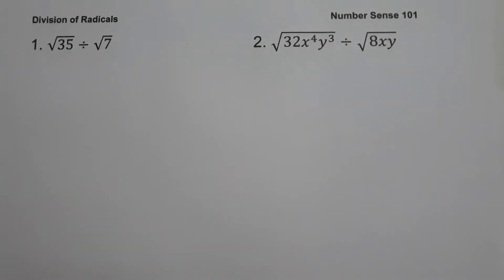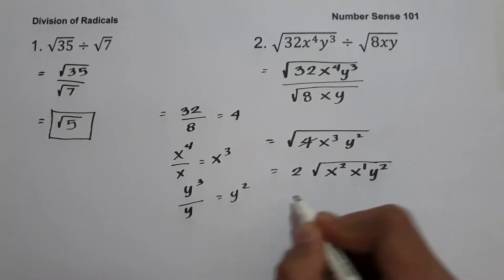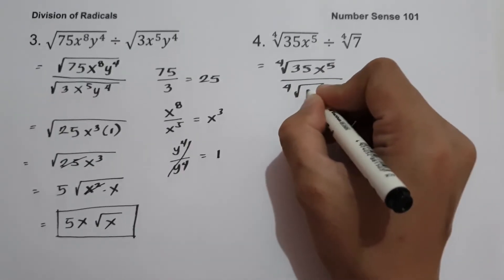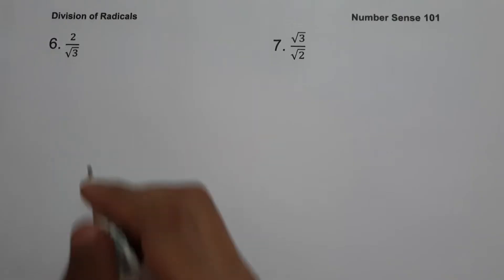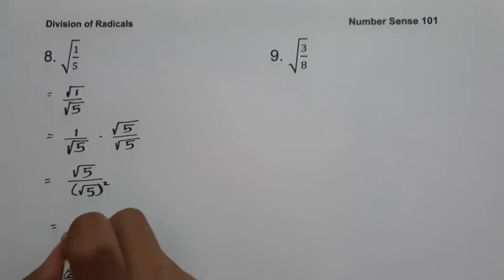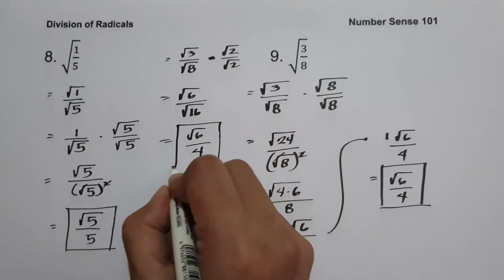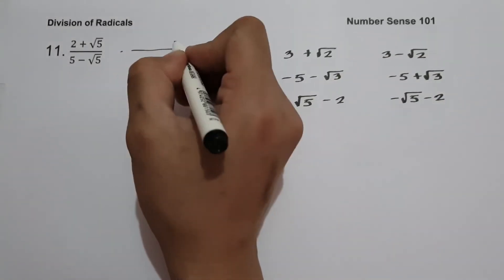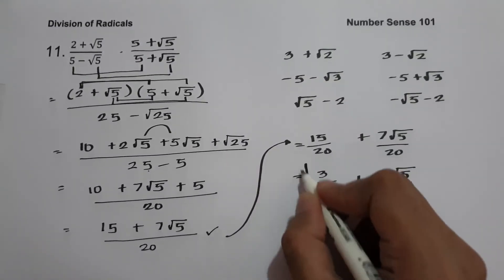Division of Radicals